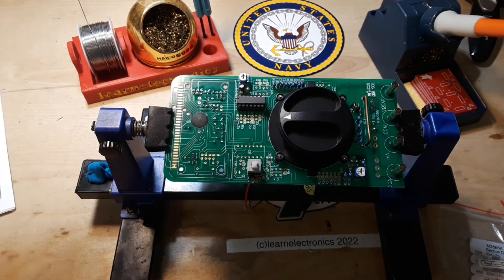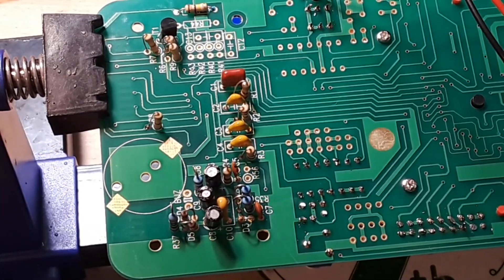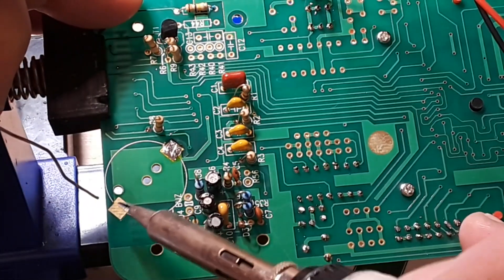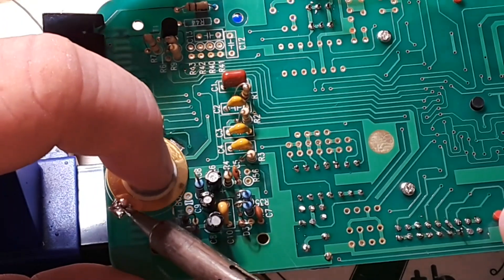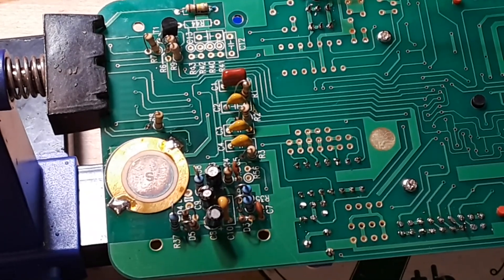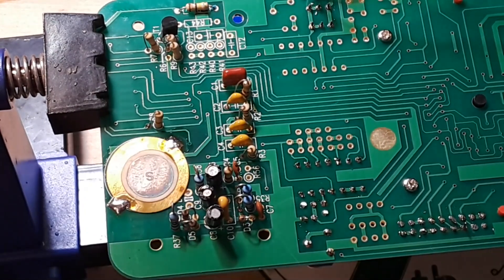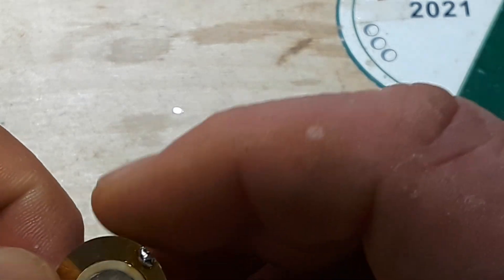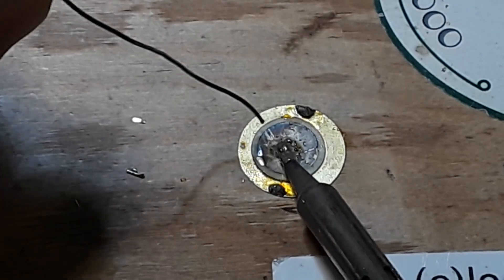Elenco M2666K Multimeter Build Part 4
In this video we fail to solder the buzzer to the PCB in section D "Resistance and Buzzer" I am going to call Elenco and see if they have any guidance.